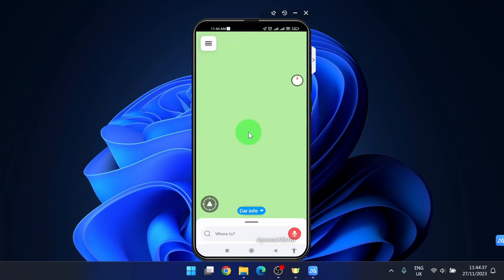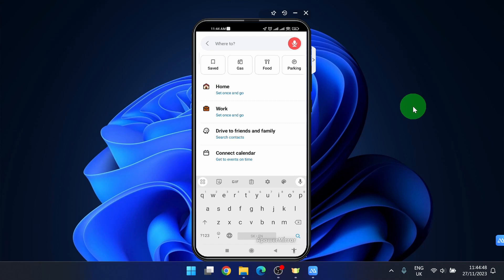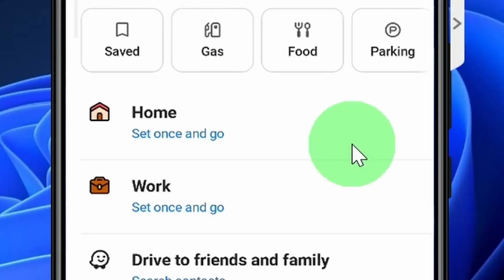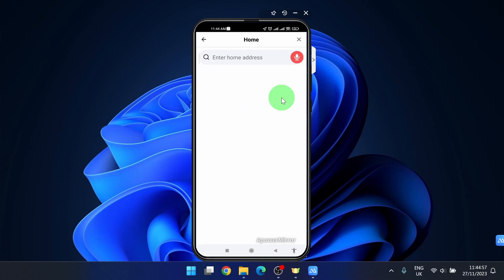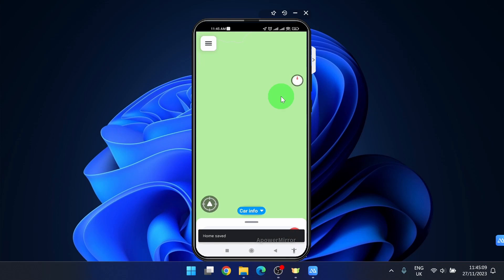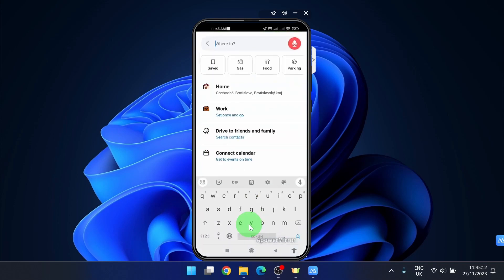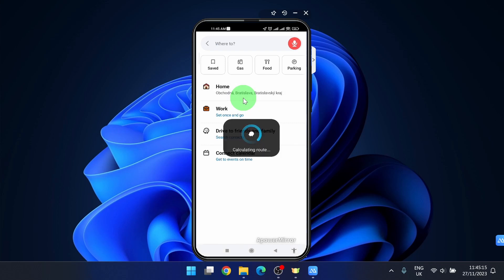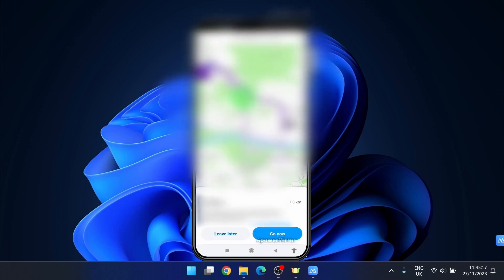How To Change Home Address | Waze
Learn how to simply set-up your home address in the Waze mobile app.